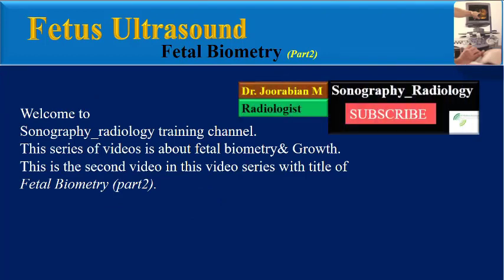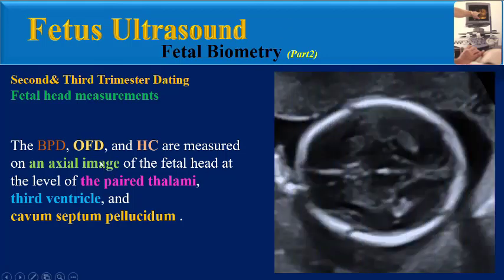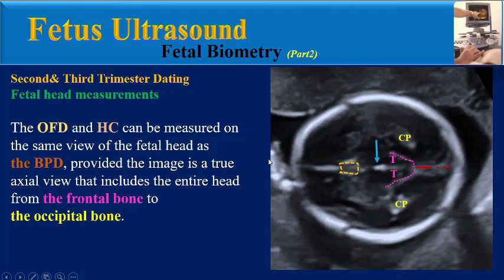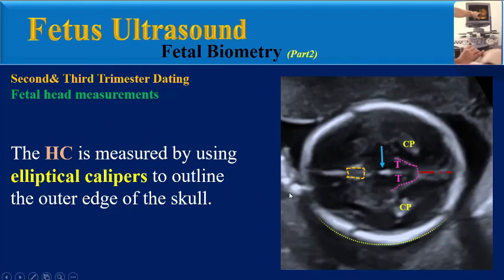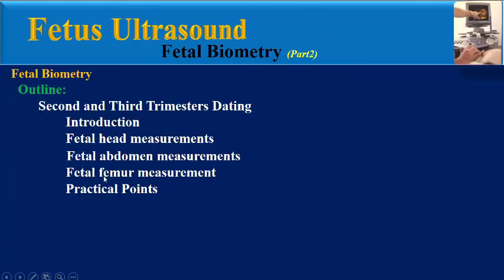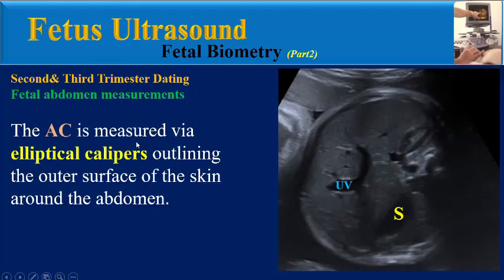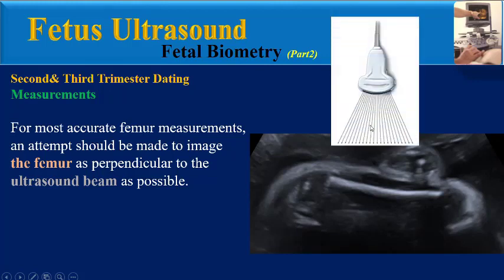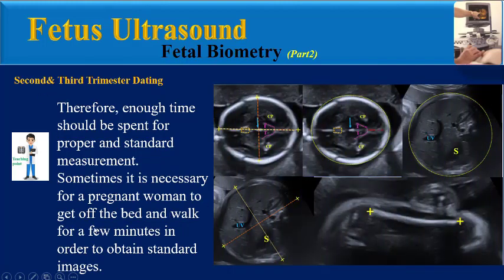Fetus Ultrasound, Fetal Biometry - Part2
During the second and third trimesters of pregnancy, measurements of                specified fetal parts can be used individually or in combination to estimate gestational age of the pregnancy.
The most commonly used measurements for gestational age assignment are : Biparietal diameter (BPD), Occipitofrontal diameter (OFD) , Head circumference (HC) , Abdominal diameter (AD) , Abdominal circumference (AC) , Femur length (FL).
You can find complete explanations about second and third trimesters                 dating include these sections : Introduction ,Fetal head measurements, Fetal abdomen measurements , Fetal femur measurement and Practical Points.

This series of videos is about fetal biometry& Growth. This is the second video in this video series with title of Fetal Biometry (part2).